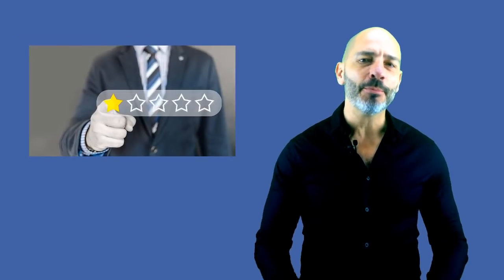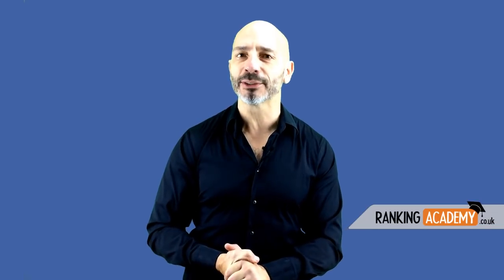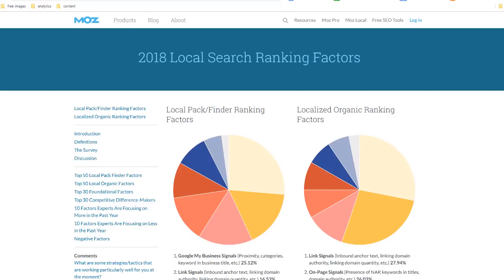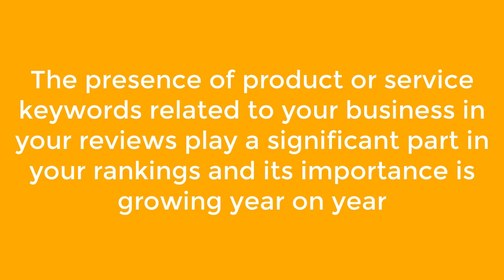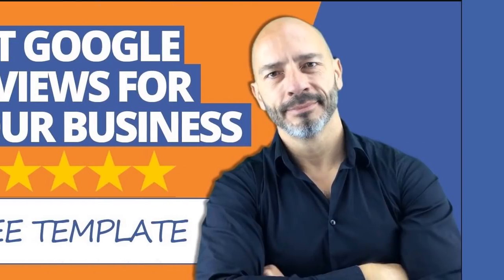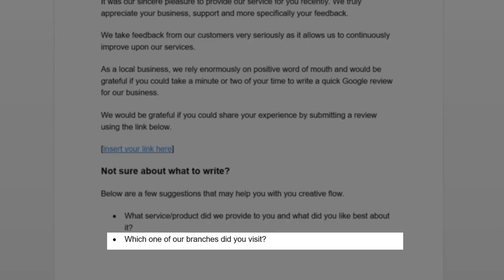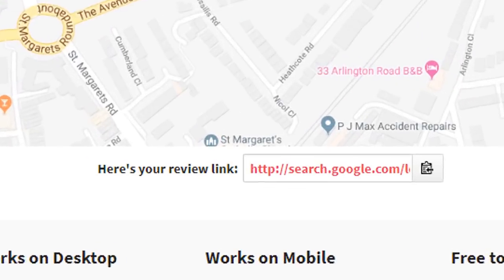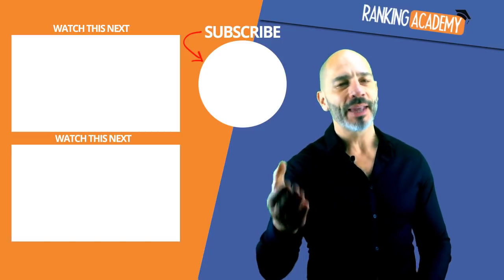Include keywords in Google Reviews for Higher Rankings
Google reviews are one of the most important factors for ranking high in Google search results.

The more reviews you get, the higher you will rank. Obviously, it is important to do your best to collect good quality reviews too as nobody wants a bad online reputation.

But beyond quality and quantity, there is one more thing you need to consider when you reach out to your customers to write reviews.

KEYWORDS.

Getting your customers to add keywords related to your products or services in their reviews will also play a major part in ranking your business in Google

Resources
Local search ranking factors